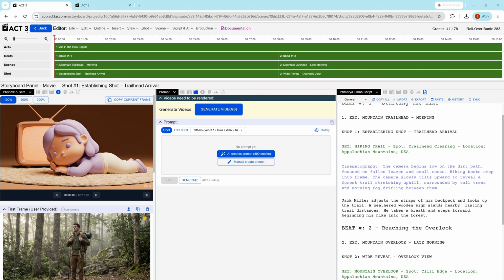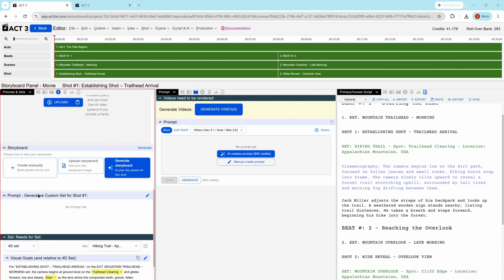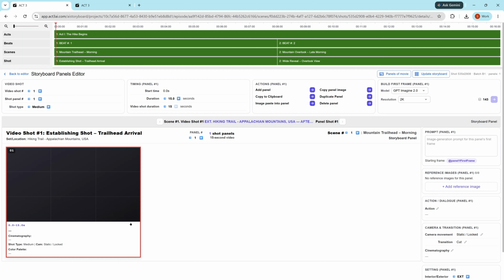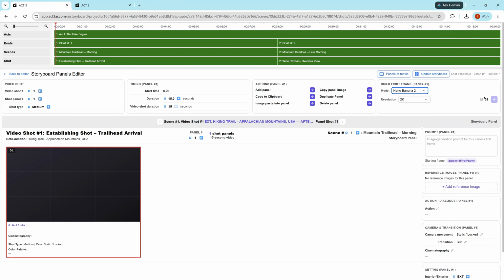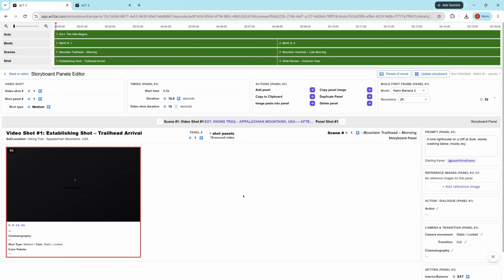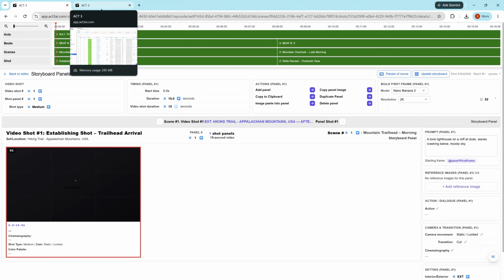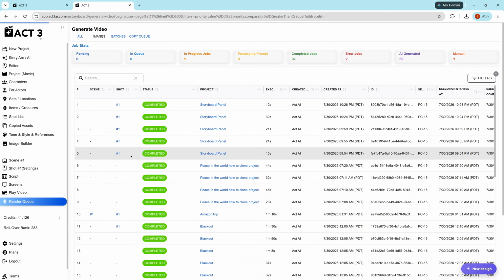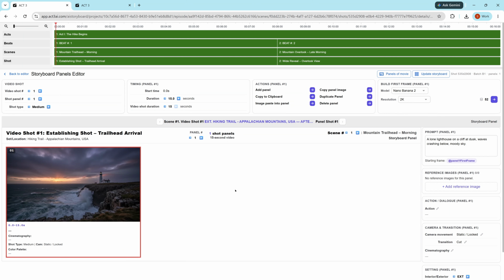How to Manually Create Storyboard Panels One by One in ACT 3 for AI Filmmaking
In this video, you’ll learn how to manually create individual panels in the ACT 3 Storyboard. Follow along to add, arrange, and customize each panel one at a time.
This video covers:
• How to open the Storyboard
• How to add a new panel manually
• How to customize each panel
• How to arrange panels in the correct order
• How to review and save your storyboard